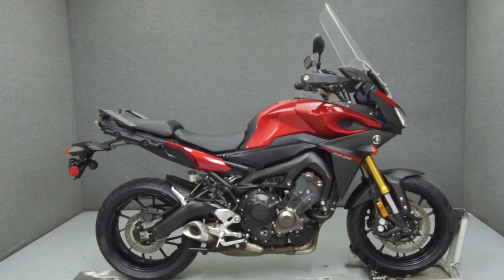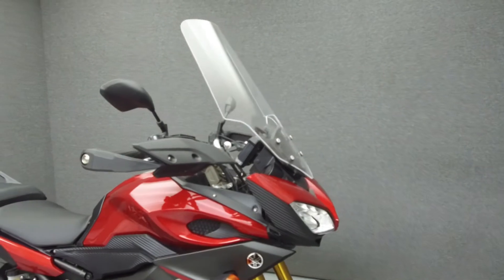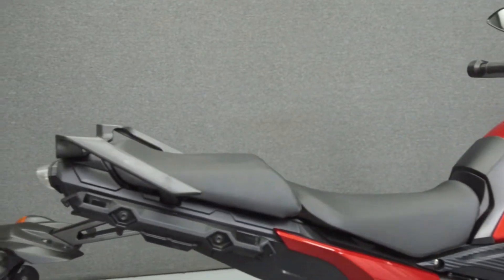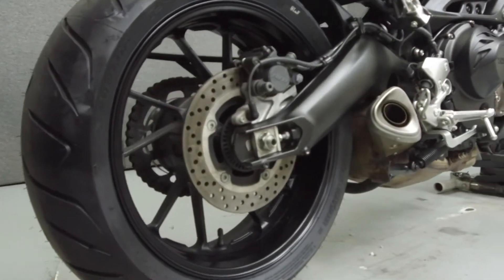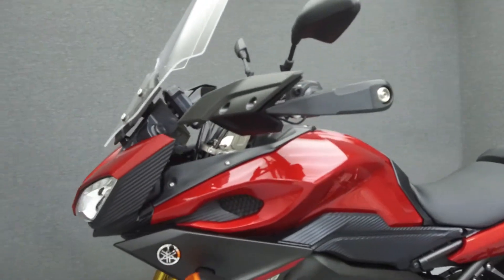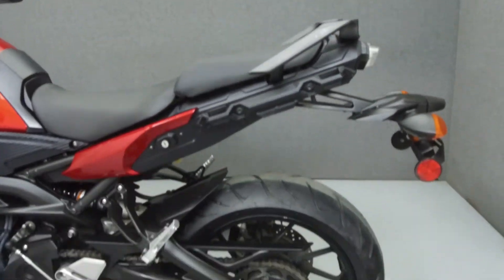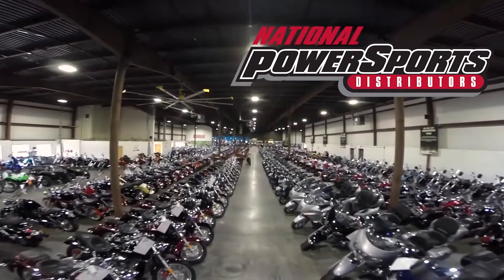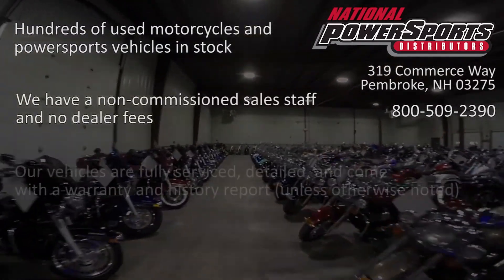2015 YAMAHA FJ09 900 W/ABS - National Powersports Distributors